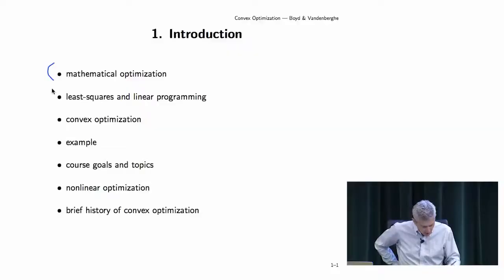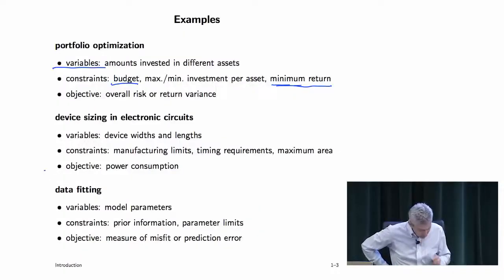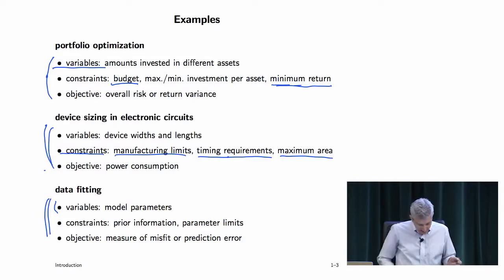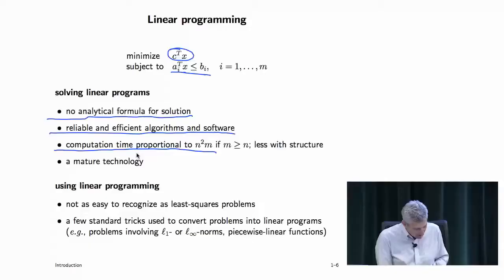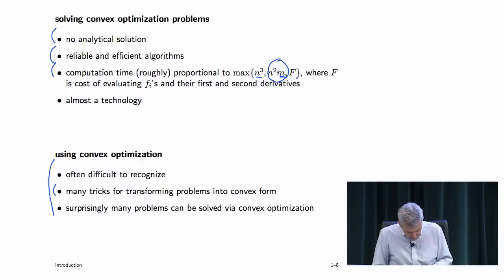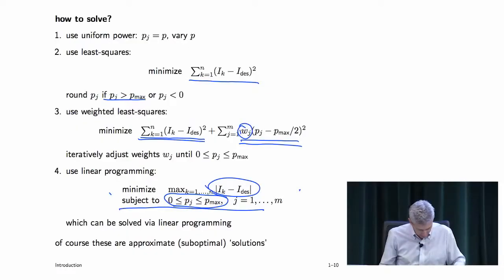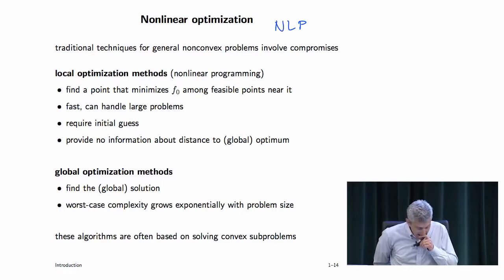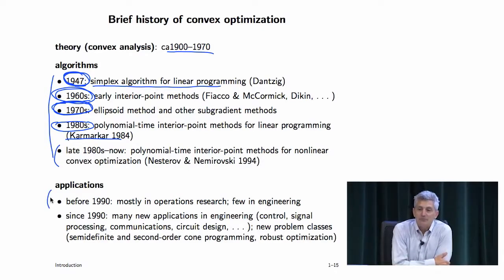Convex optimization I Lec 1 Introduction